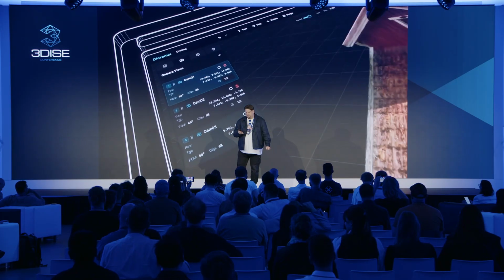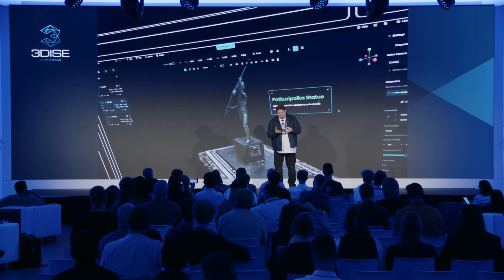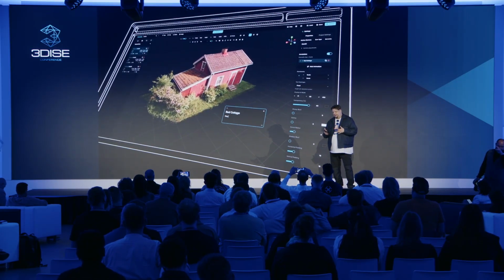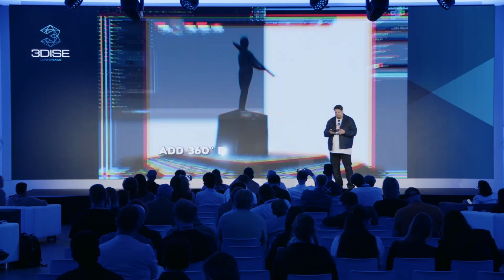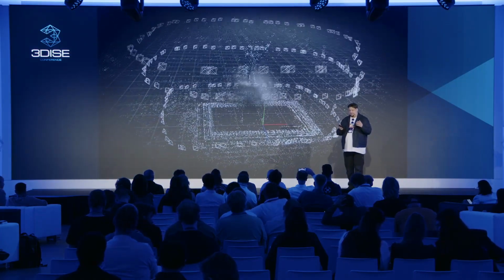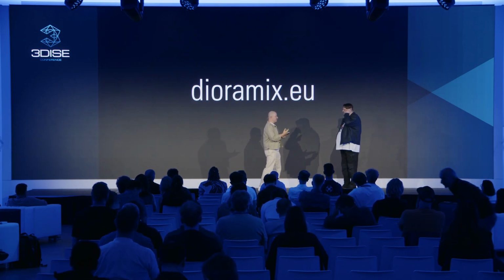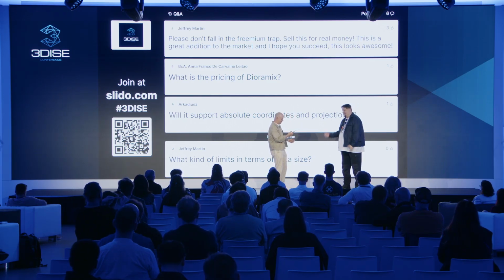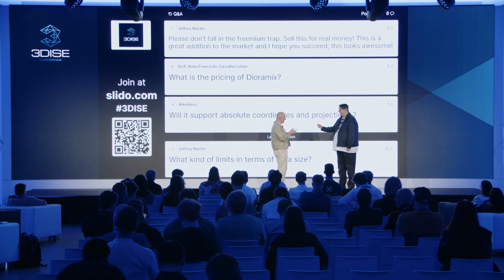Olli Huttunen - PowerPoint for 3D Gaussian Splatting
Olli Huttunen — Finnish 3DGS educator and YouTuber — makes a simple but sharp observation: capturing reality is no longer the bottleneck. Understanding it is.

After years of closely following 3D Gaussian Splatting's development, Olli shifted his focus from making better models to making models that actually communicate something. The result is Dioramix — a tool he describes as "PowerPoint for 3D worlds" — built to turn Gaussian Splat scenes into guided, interactive stories with camera-driven navigation, annotations, hotspots, embedded media, and hybrid 3D content support. It runs entirely in the browser, processes locally with no cloud dependency, and keeps your data on your own machine.

No fluff, no hype — just a clear-eyed take on the gap between impressive 3D captures and experiences that people actually understand.

🌐 Try the sandbox: dioramix.eu
📺 Olli's YouTube channel: search Olli Huttunen (3DGS)

Chapters:
00:00 Introduction — PowerPoint for 3D Gaussian Splatting
00:25 Greetings from Finland + YouTube milestone (24K subscribers)
01:12 The next question after 3DGS: what do we actually do with it?
01:56 The problem — capturing reality ≠ communicating it
02:31 Introducing Dioramix — guided interactive stories from 3D scenes
03:15 Core idea 1: predefined camera views and structured navigation
03:50 Core idea 2: layered content — annotations, hotspots, buttons
04:15 Core idea 3: embed images, video, documents, and web content
04:49 Hybrid scenes — combining Gaussian Splats with mesh formats
05:23 Runs locally in the browser — no cloud, your data stays yours
05:46 Offline mode and self-hosting options
06:09 Background: building experiences for museum audiences
06:41 Current status — solo project, not yet public
06:54 Where to find it: dioramix.eu, early demos, sandbox access
07:46 The big shift: understanding is the new bottleneck
08:27 Q&A: pricing model — pay-as-you-go, free beta for now
09:13 How to request sandbox access